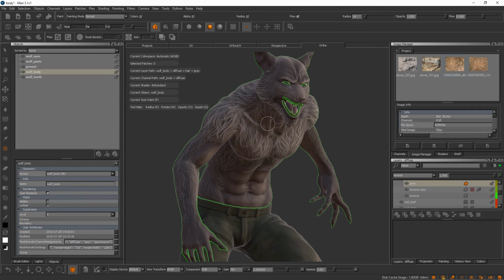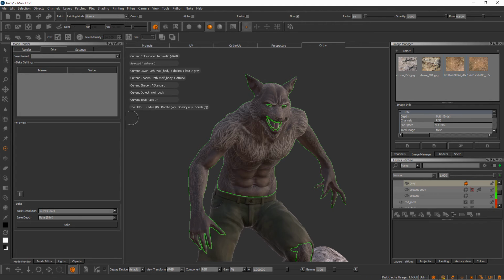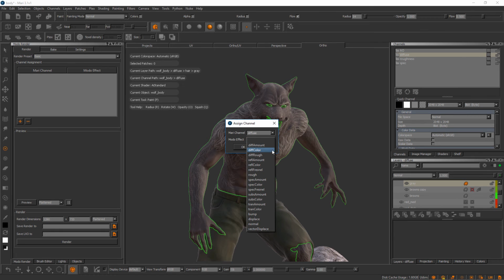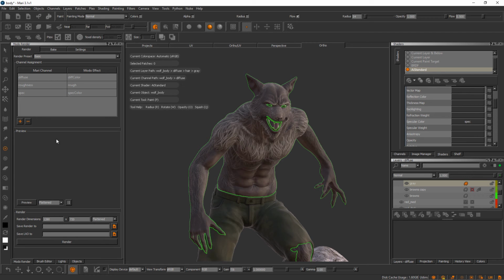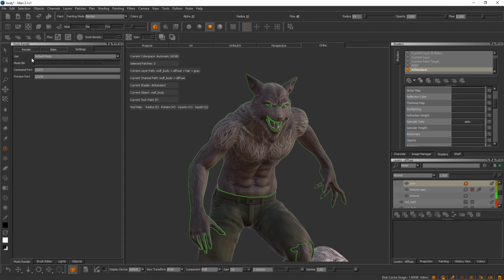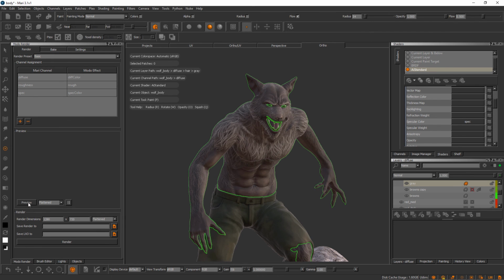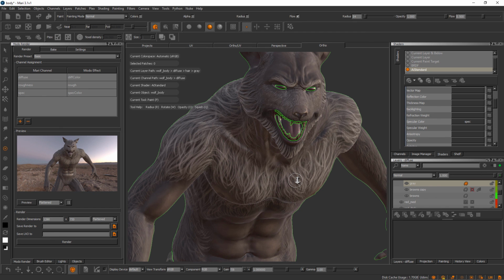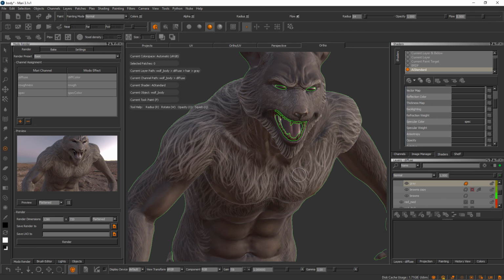Mari | Rendering (Module 4: Part 1)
In this video we will learn how to render our textured assets inside of MARI using the MODO renderer. Want to try it by yourself?